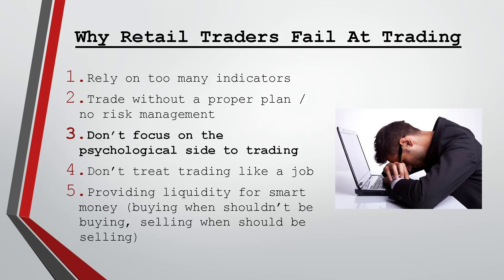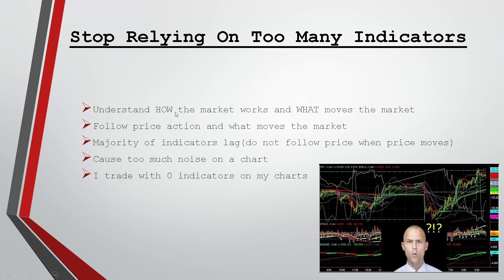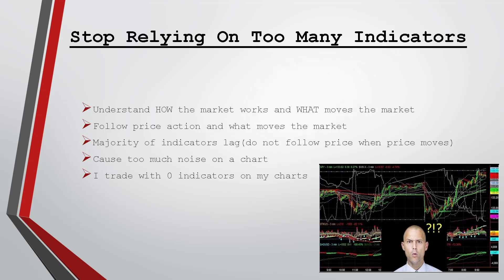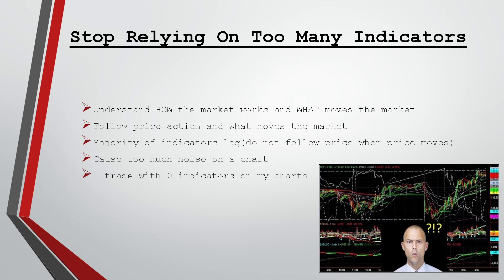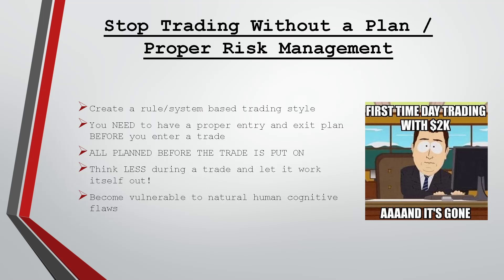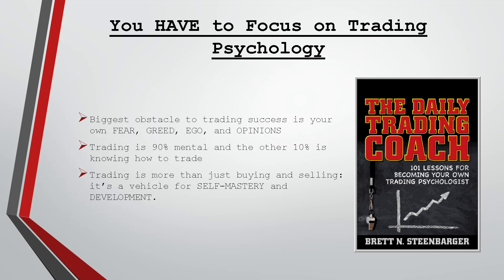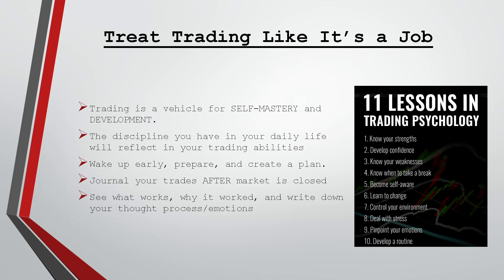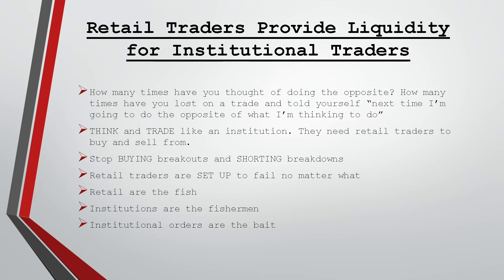5 Reasons Why Day Traders FAIL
In this video, I explain why I believe 90% of retail traders are failing at trading.